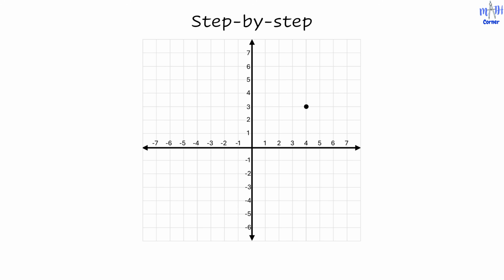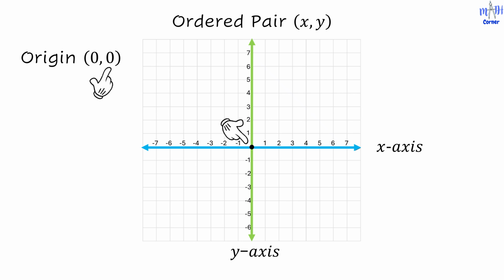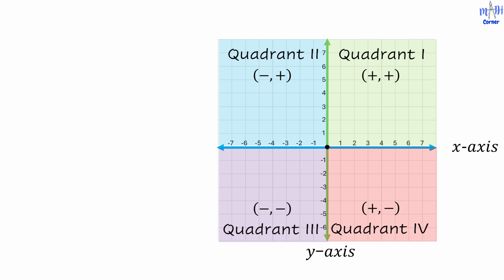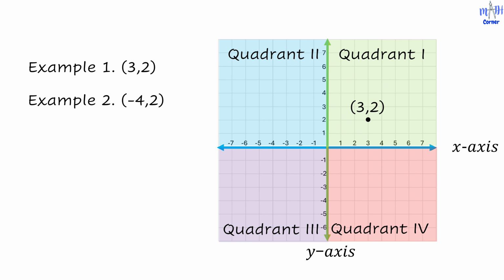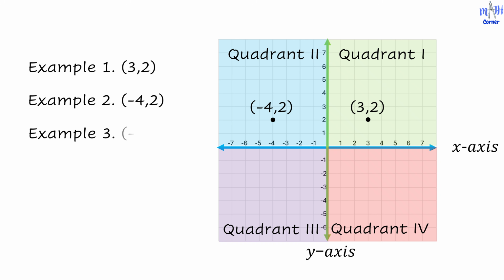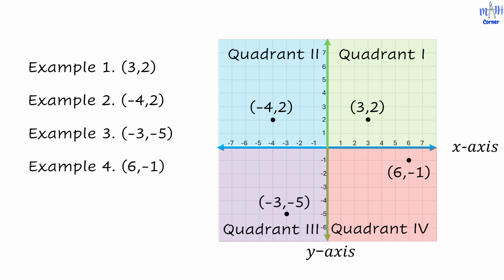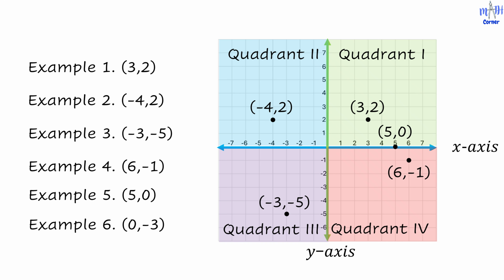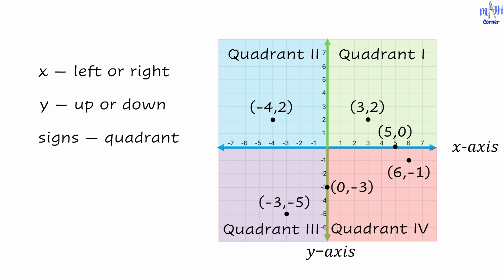Cartesian Plane Made Easy (How to Describe the Position of Points)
Can you describe the position of points in Cartesian plane? 📍

In this lesson, you will learn how to describe points in the Cartesian plane using:
✅ x and y coordinates
✅ quadrants
✅ axes and ordered pairs

Perfect for beginners learning coordinate geometry and graphing points.